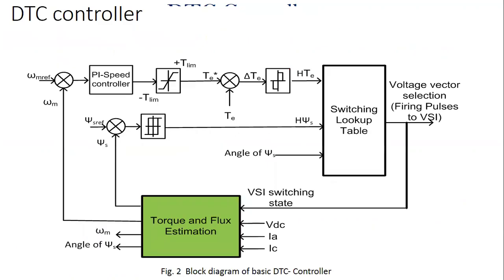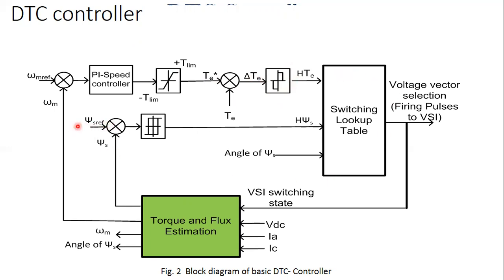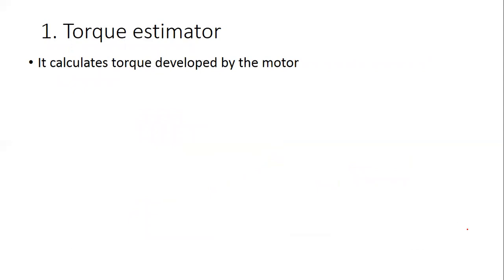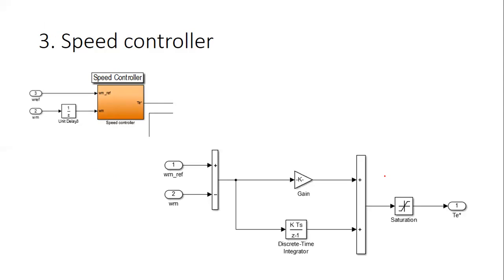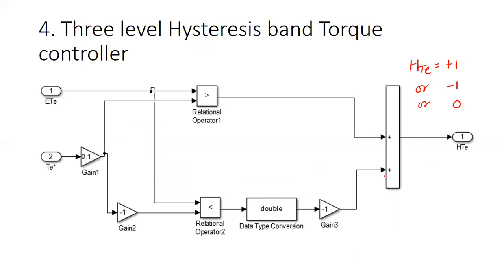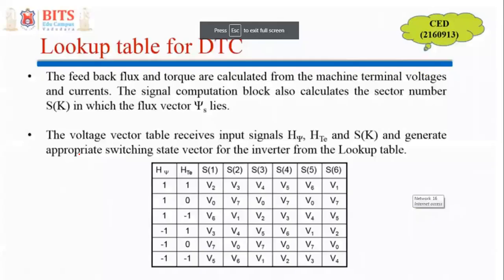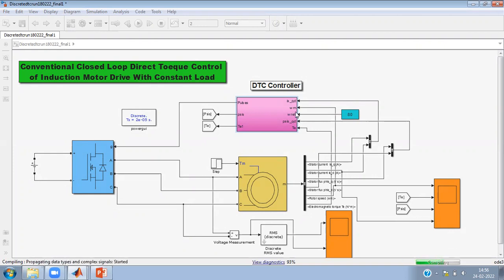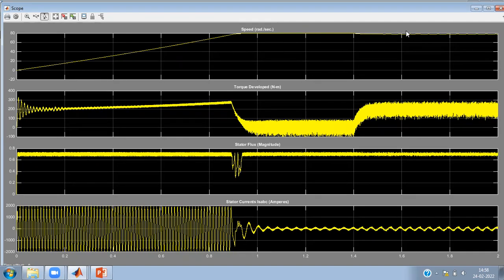DTC controller- Simulation of DTC Part-2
This video is part-2 of the simulation of DTC in which how DTC controller is modeled is explained
Full course on Advanced Electrical Drives including DTC along with Matlab simulation is available on
PRM's Learning Hub app